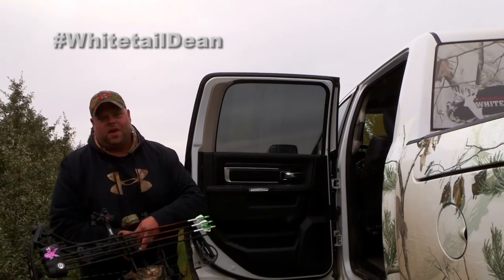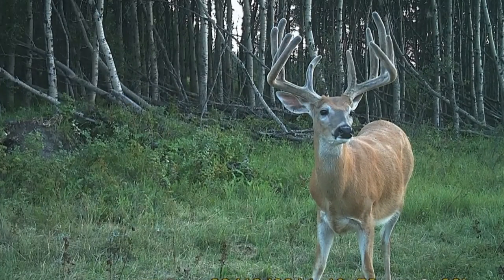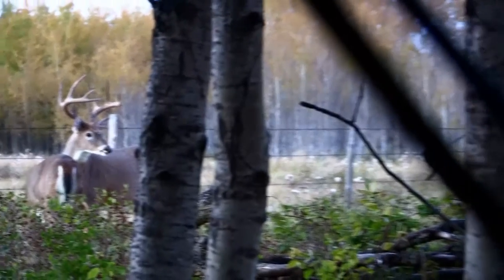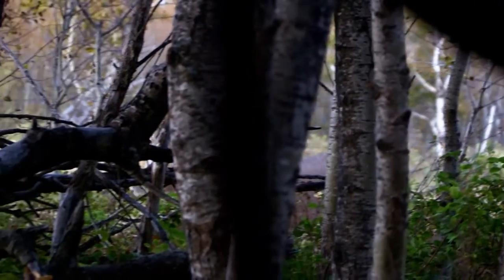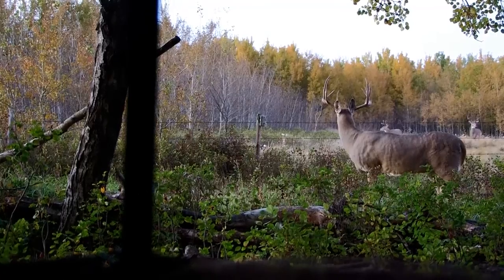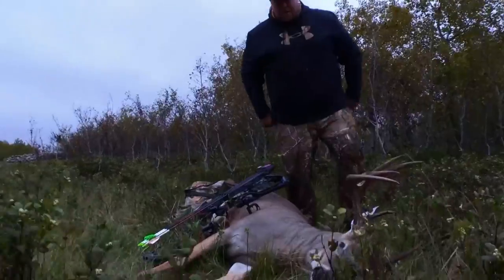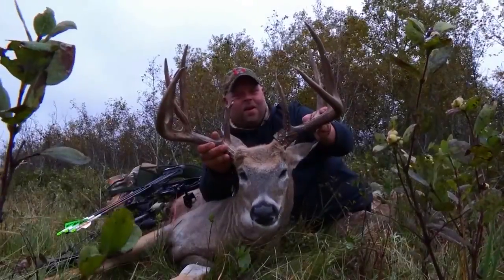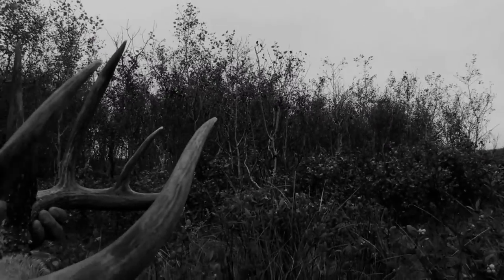The BIG Fenceline buck!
Deans opening day success on a BIG old 5x5